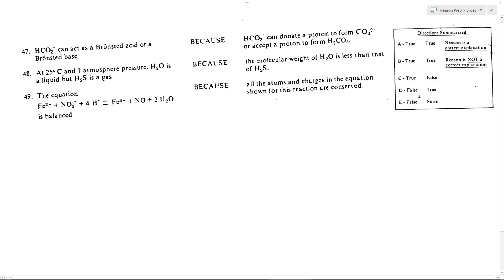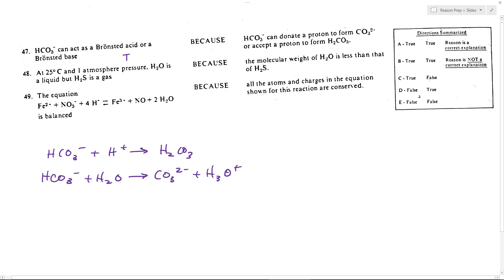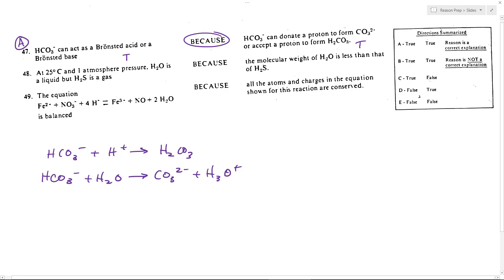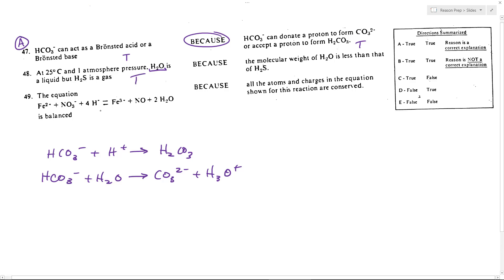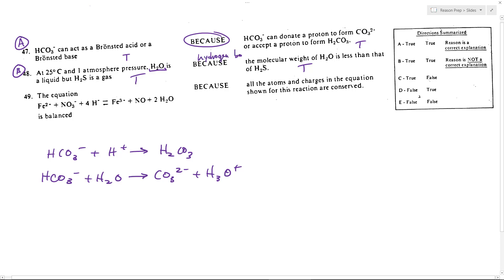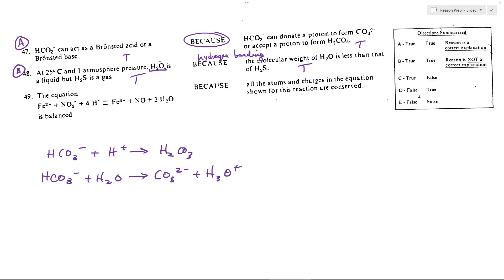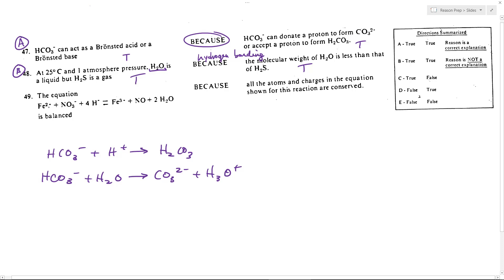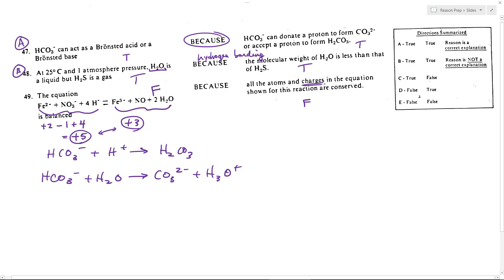#47-49 , 1982 SAT Chemistry Test